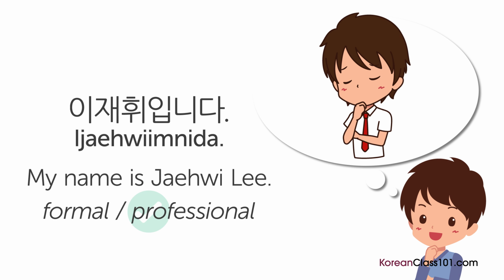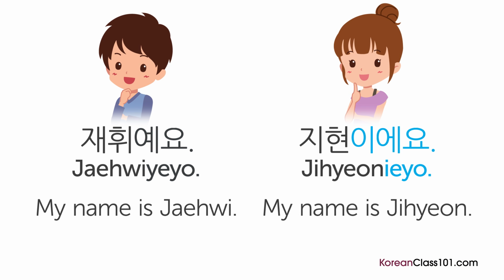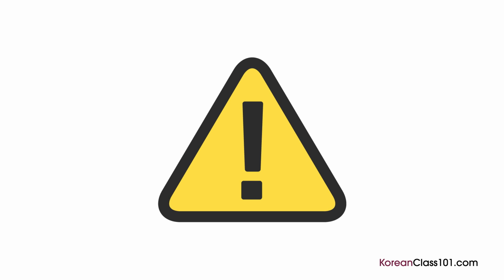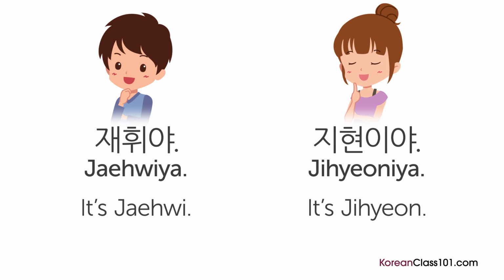Ask a Korean Teacher with Jae - How Do I Introduce Myself in Korean?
With this video you will improve your Korean skills.
↓Check how below↓
If you don't understand much Korean and want to be able to understand and speak it, this video is made for you because it will get you to improve your Korean skills!
KoreanClass101 is here to help you progress in your Korean study.
This is THE place to start if you want to learn Korean, and improve both your listening and speaking skills.